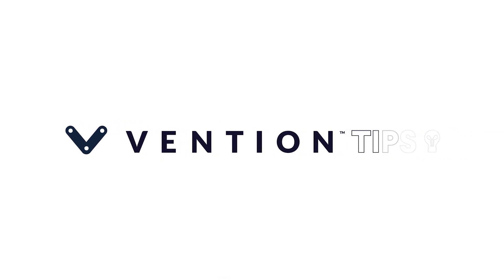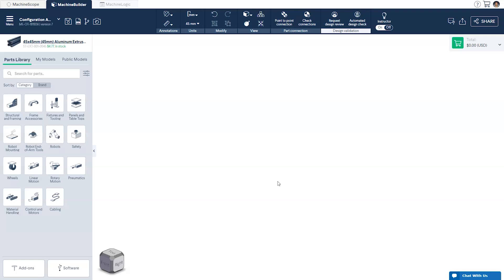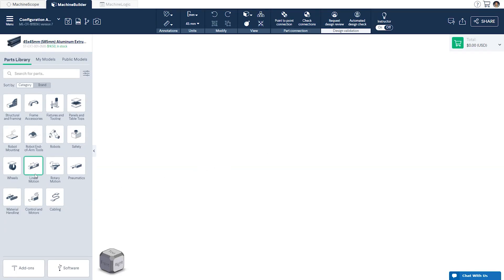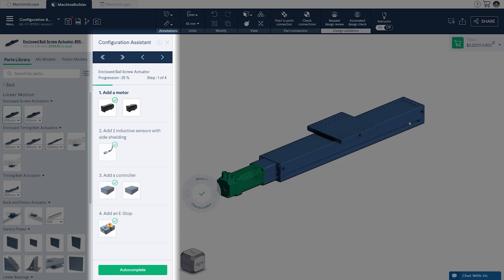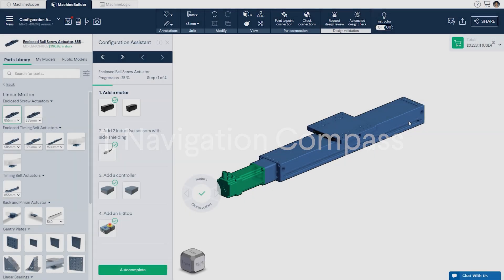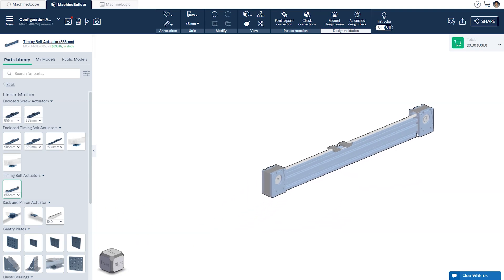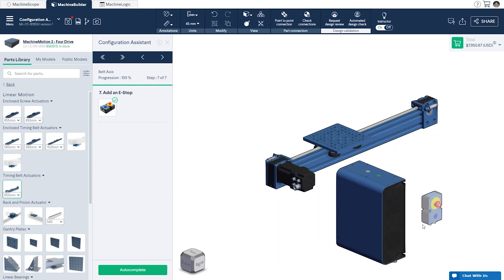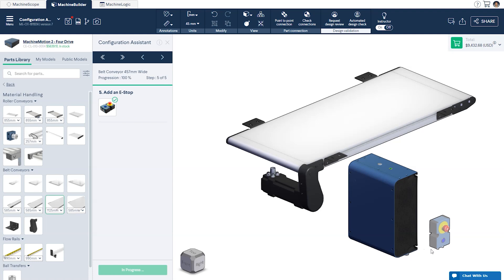Configuration assistant | MachineBuilder Tutorials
The configuration assistant provides users with step-by-step instructions for designing with complex components. Configure a fully functional actuator with various guidance systems, gantry plates, sensors and motors.

0:00 - Intro
0:27 - Settings
0:44 - Getting Started
0:54 - Configuration Assistant
1:19 - Navigation Compass
1:36 - Custom Part Selection
2:04 - Autocomplete
2:23 - Reconfigure

Powering thousands of machine design projects for some of the world’s largest brands, Vention MachineBuilder is the fastest and easiest way to design and order factory equipment online. With simplicity in mind, we’ve updated our interface to help you design quicker and smarter.